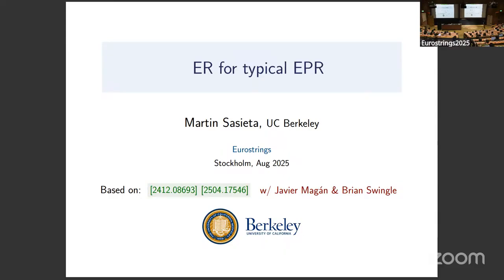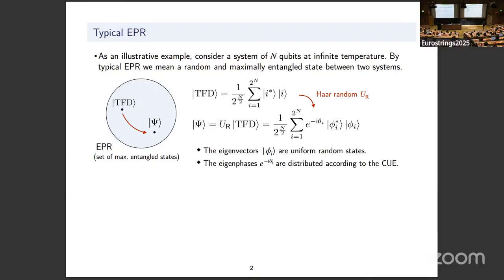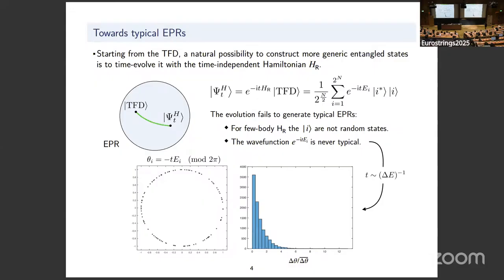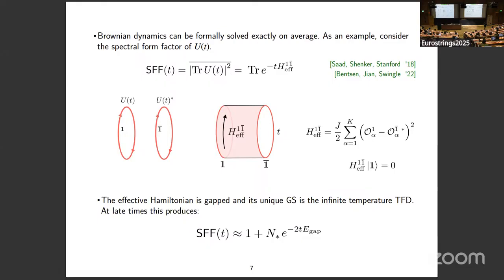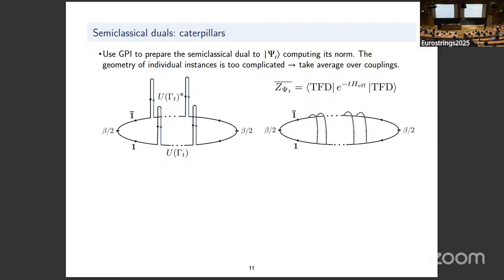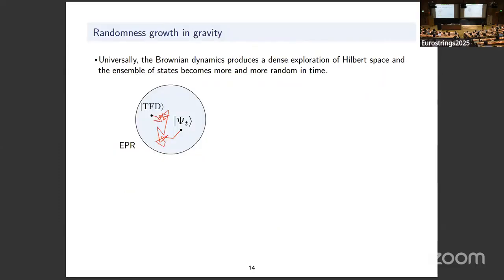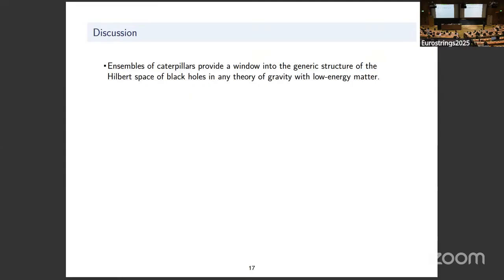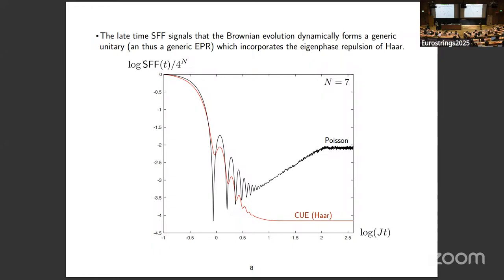Martin Sasieta - ER for typical EPR